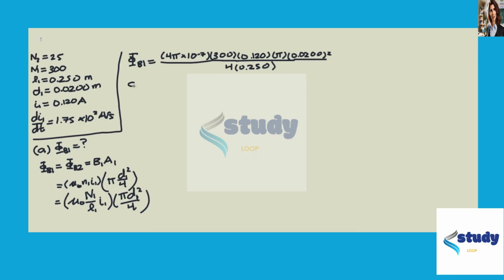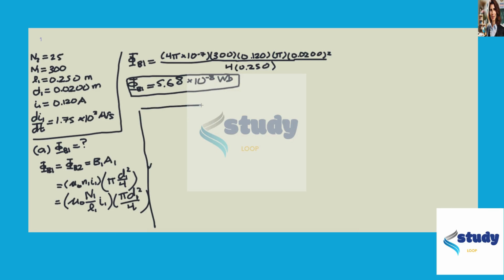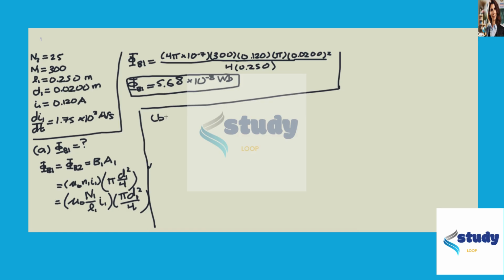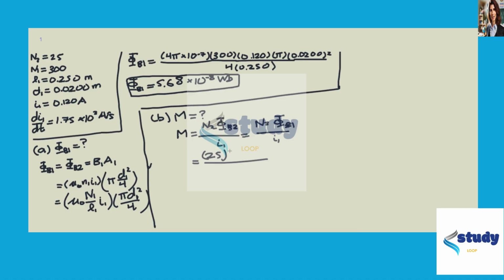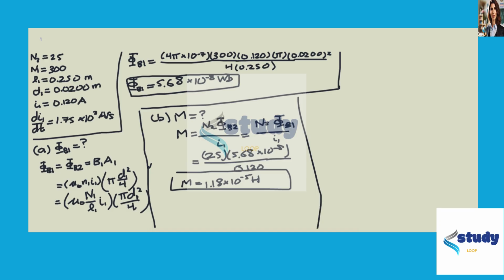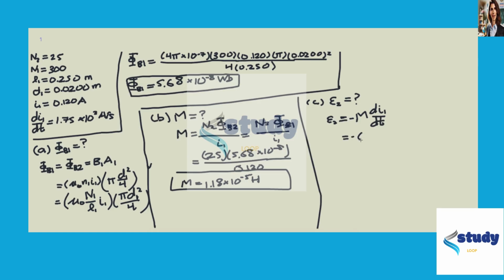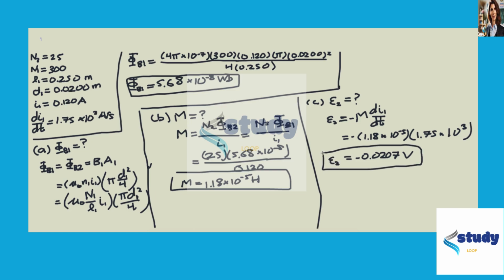A solenoidal coil with 25 turns of wire is wound tightly around another coil with 300 turns (see Exa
A solenoidal coil with 25 turns of wire is wound tightly around another coil with 300 turns (see Example 30.1 The inner solenoid is 25.0 long and has a diameter of 2.00 At a certain time, the current in the inner solenoid is 0.120 and is increasing at a rate of . For this time, calculate: (a)the average magnetic flux through each turn of the inner solenoid; (b) the mutual inductance of the two solenoids; (c) the emf induced in the outer solenoid by the changing current in the inner solenoid.